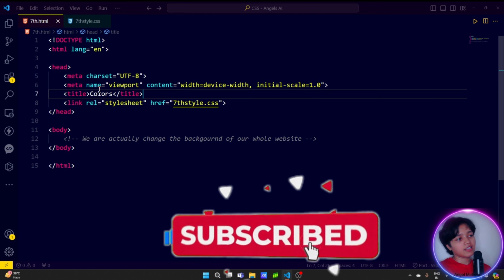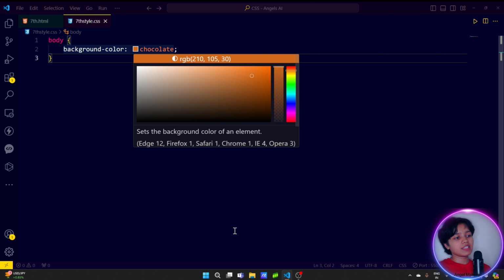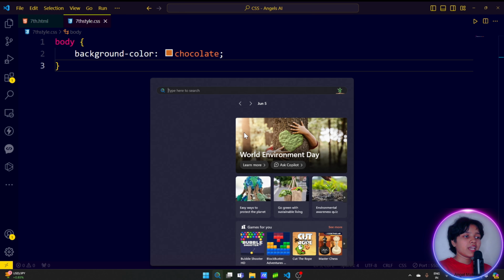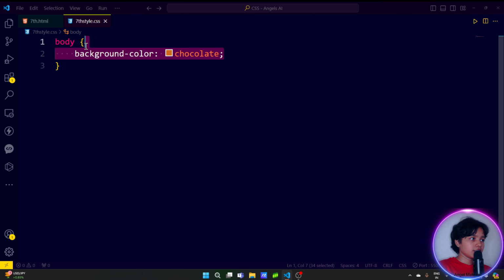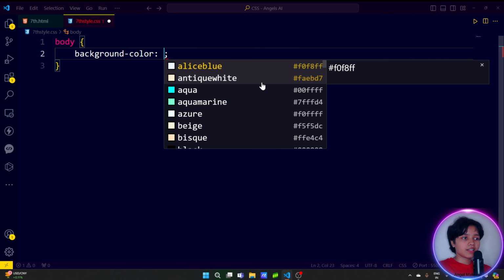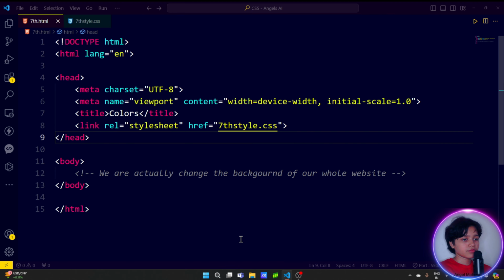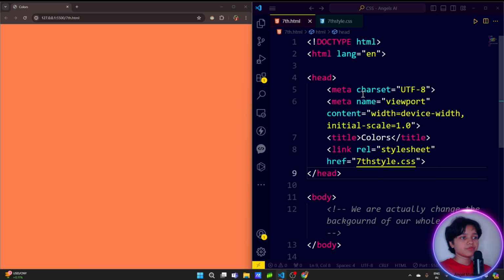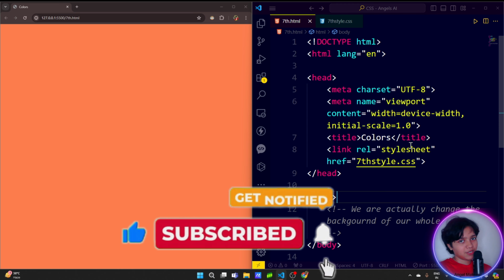#25 Build Websites Like a Pro: HTML & CSS Mastery for Beginners! 💻✨- Angel Malewar